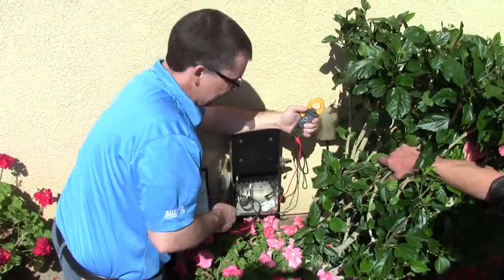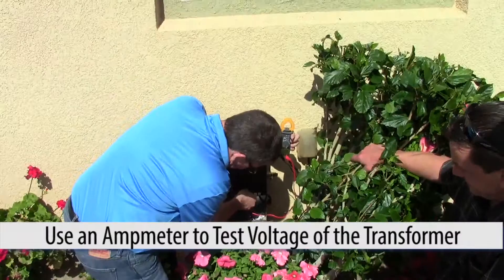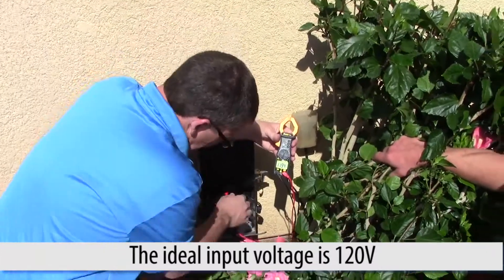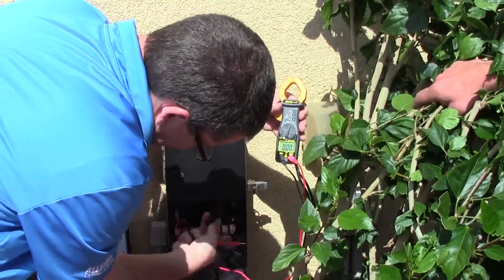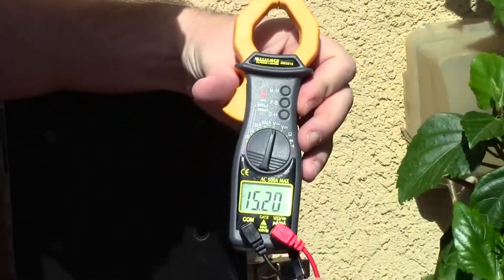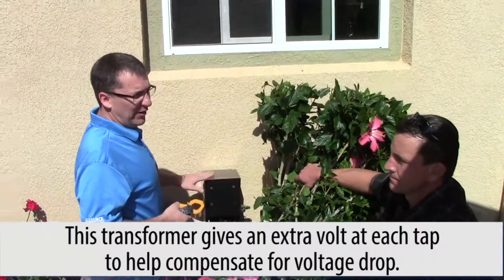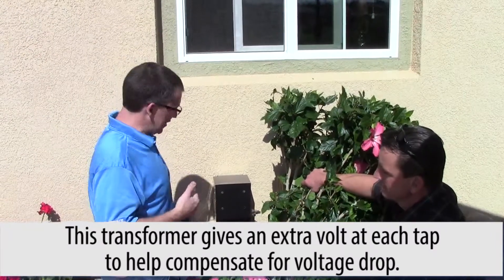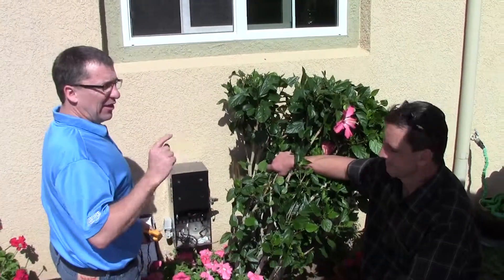Actual Voltage of Transformers